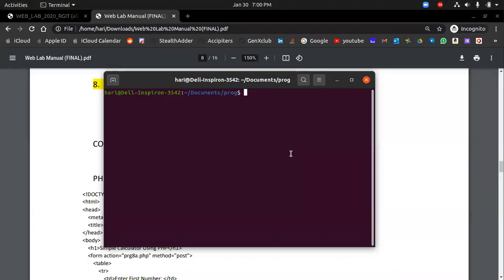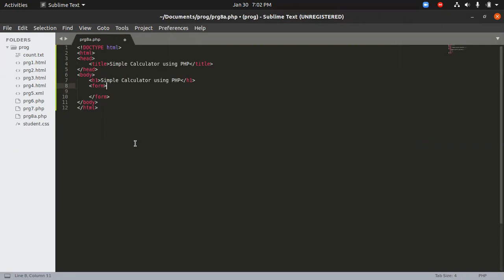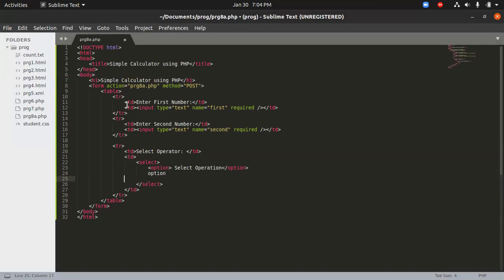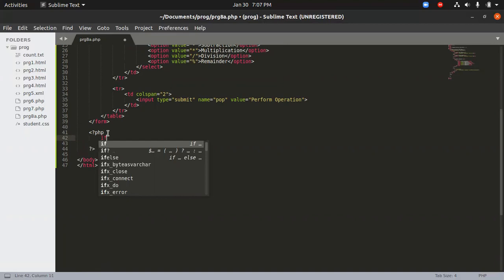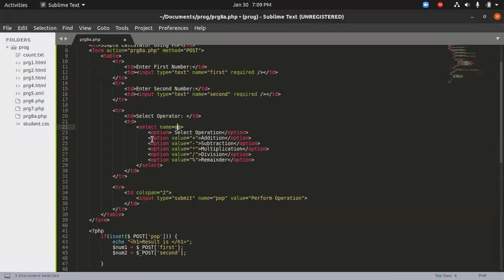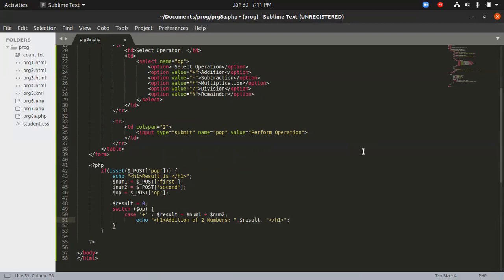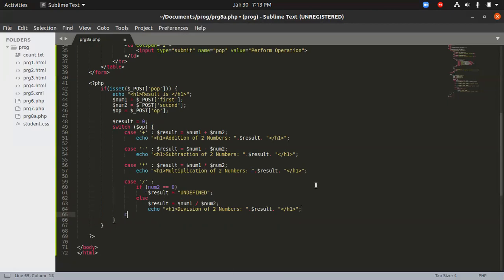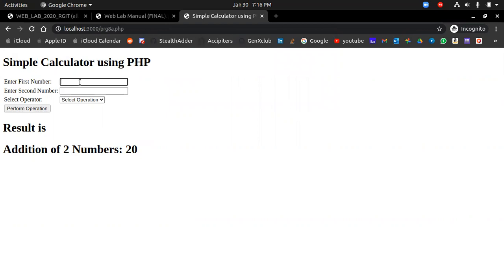Simple Calculator Using PHP| Program 8 | VTU WEBLAB | GenXclub